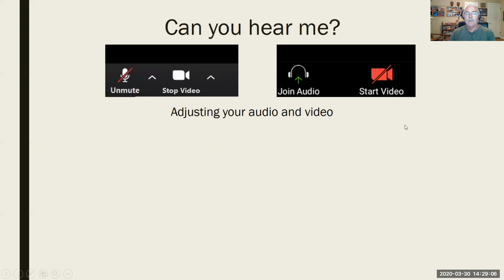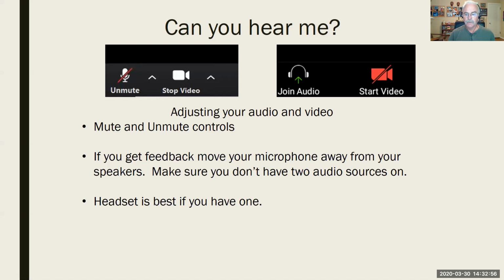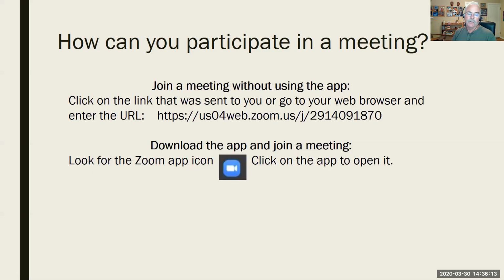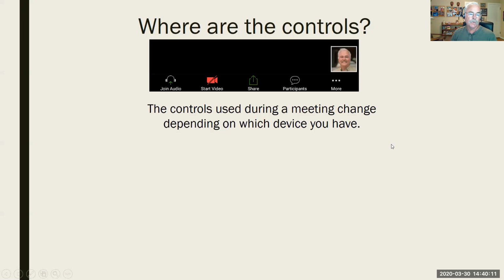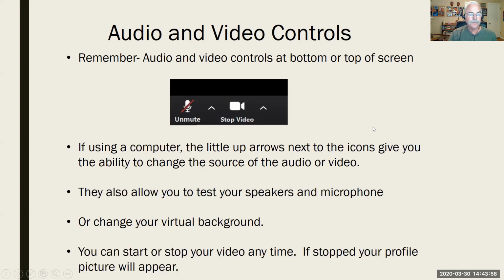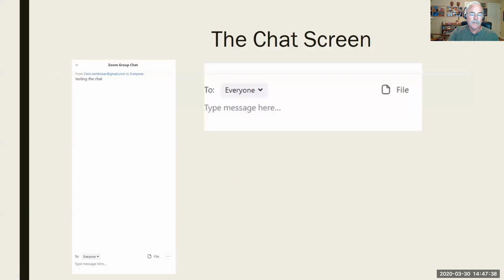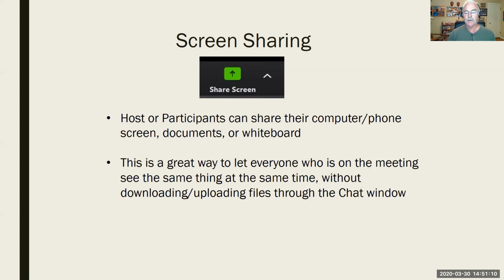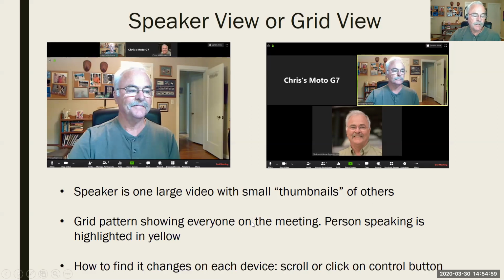Zoom Basic Training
This video is to help people learn how to join a Zoom meeting.